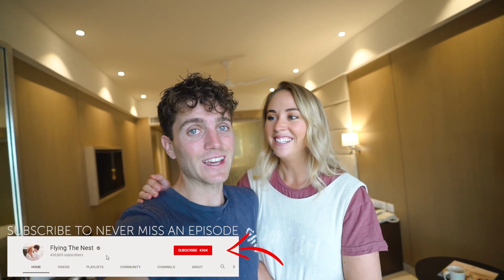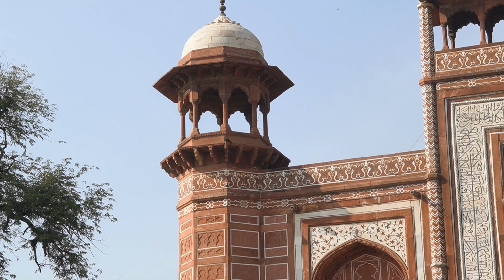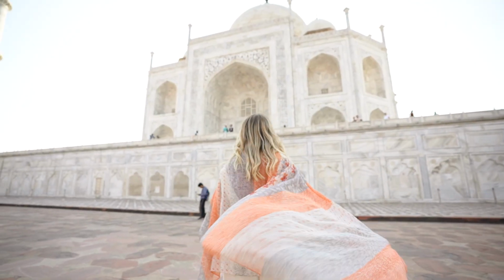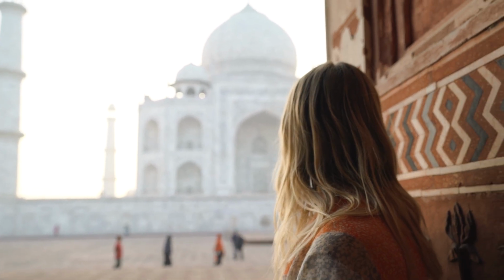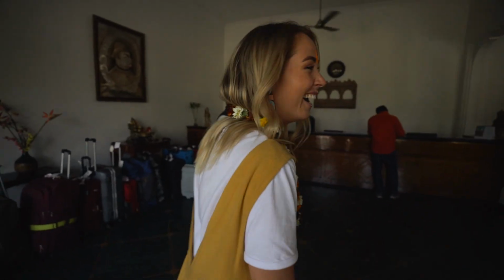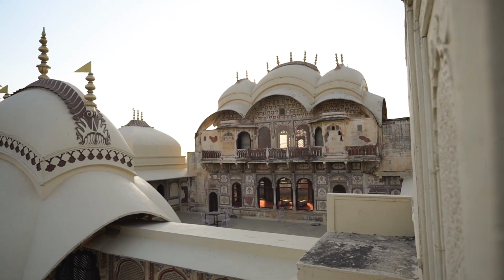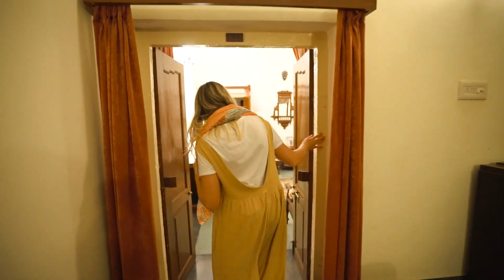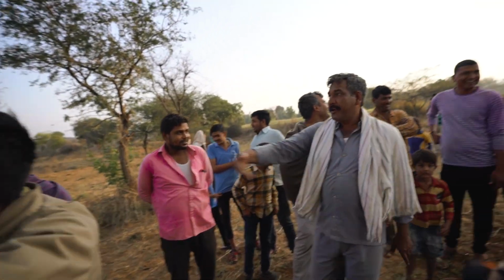We Slept in a Royal Palace in India | Exploring Taj Mahal & Agra & Karauli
The day has finally arrived - we are seeing wonder of the world - the Taj Mahal! This is a day we will always remember - super special.

After the 4 hour drive from Delhi to Agra we spent our mid-morning exploring the walled off city of Agra Fort - which was a nice teaser as we could see the Taj in the background!

That afternoon our eyes were glistening as we saw the Taj Mahal in person - wow, we can see why it's called a world wonder. Even though we spent all afternoon there we still woke up in the morning to go and see it again for sunrise - best time to see it!

We then went on our way to explore the streets of Karauli, where we spent the night inside a Royal Indian Palace.

Tour we are on in India with On the Go Tours

(--- Great music for Travel Vlogs & YouTube music for your videos)